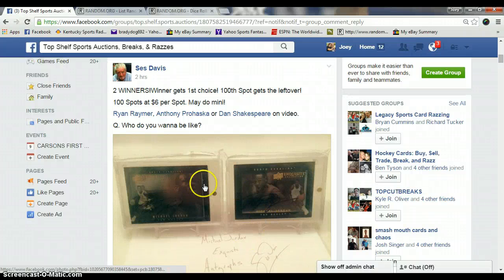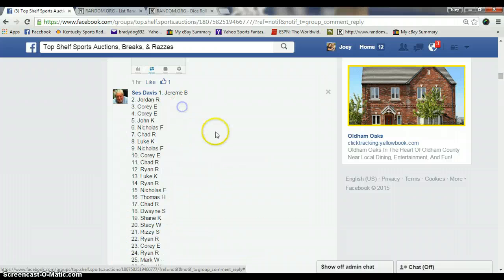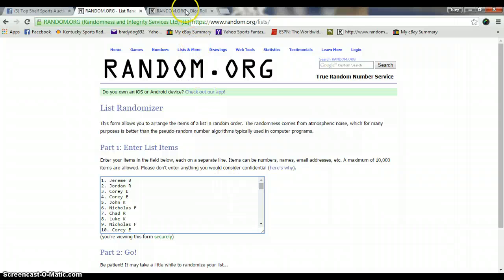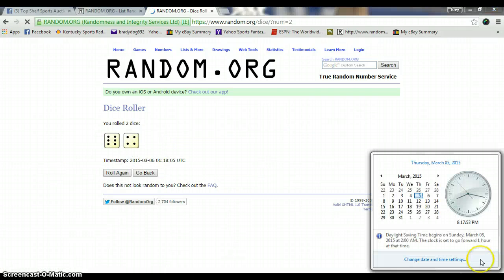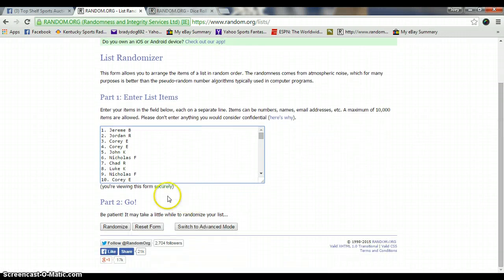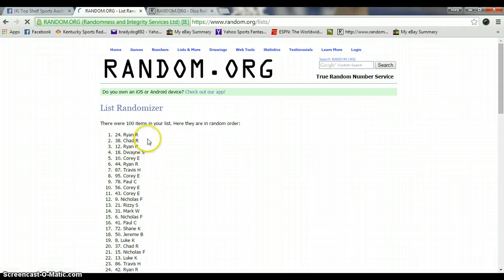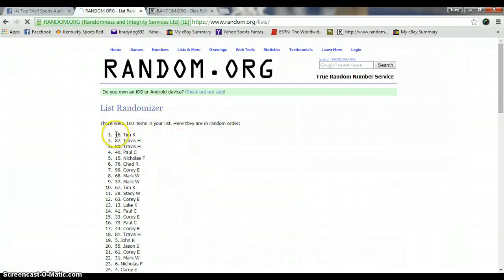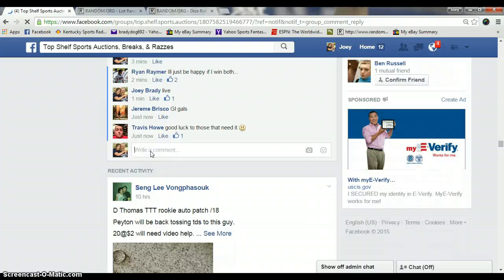Ses Davis's Jordan Autos